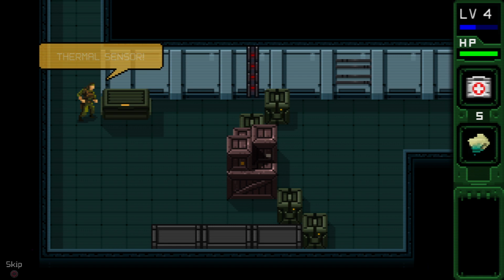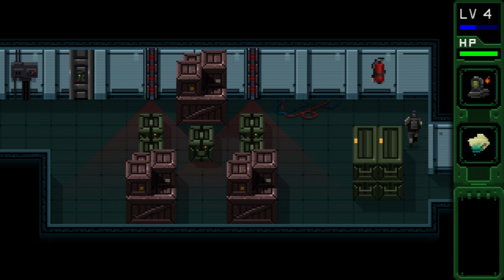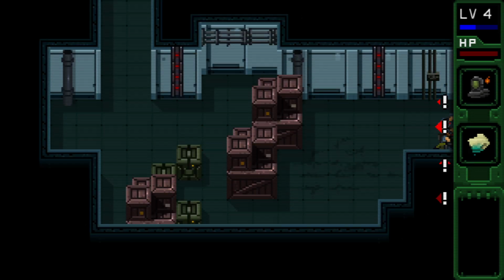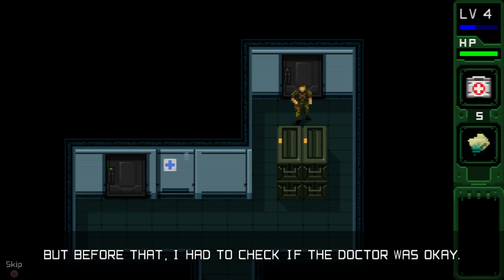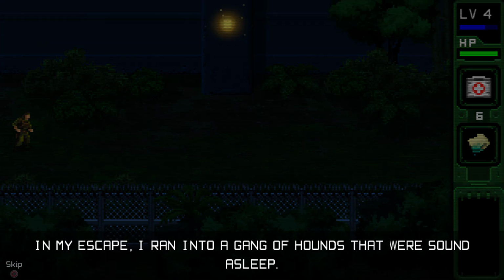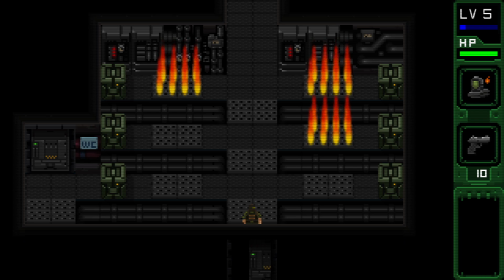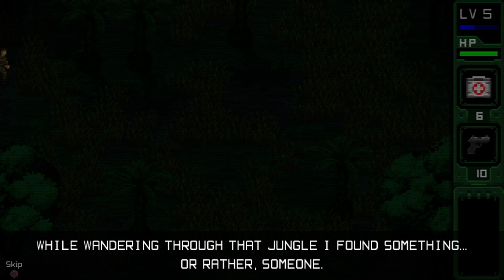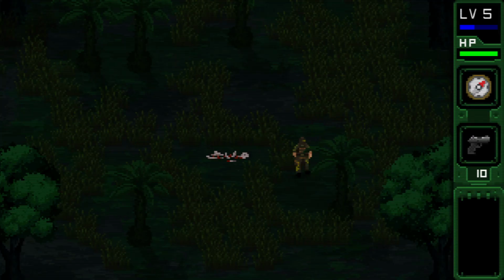Jungle Boogie | UnMetal (Part 3)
Yoooo 1k gang, we got a new video out playing out some interesting tactics by our hero, Jesse Fox.
Thank you to all my subscribers and if you're new, come hangout! Love y'all
Let's gooooooooooooo